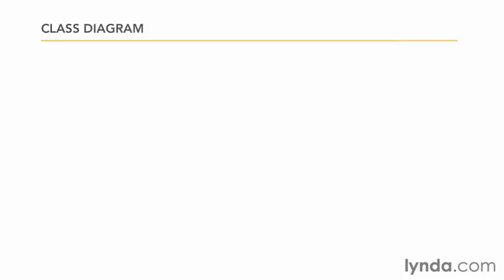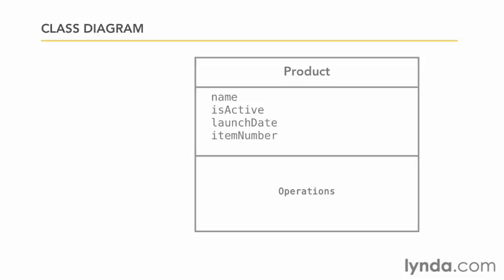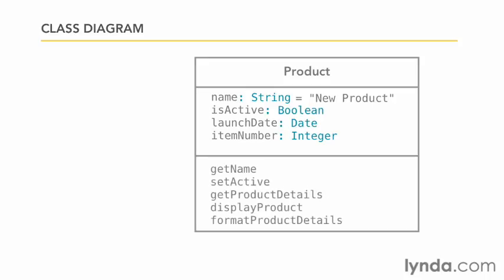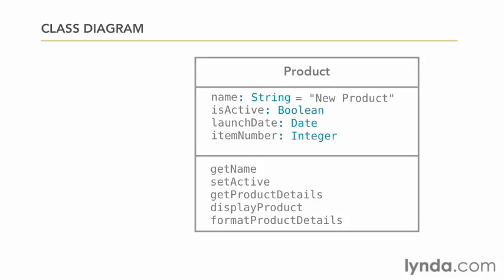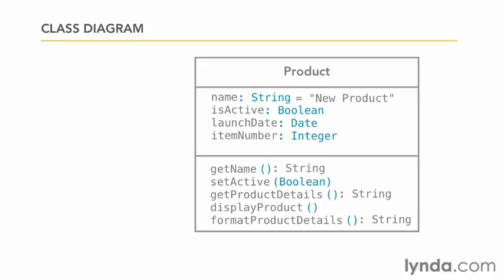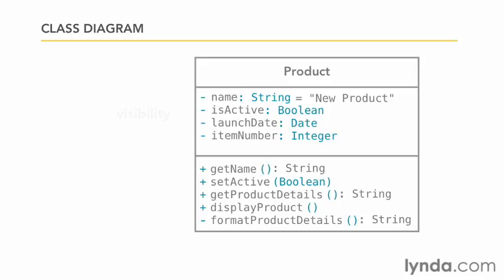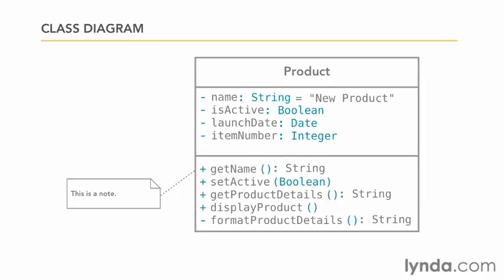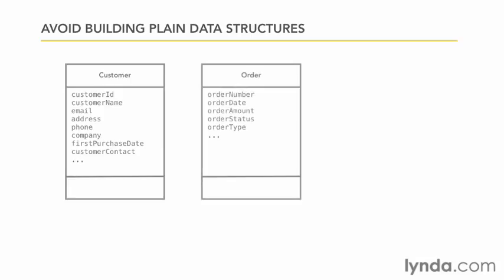5 1 Creating class diagrams